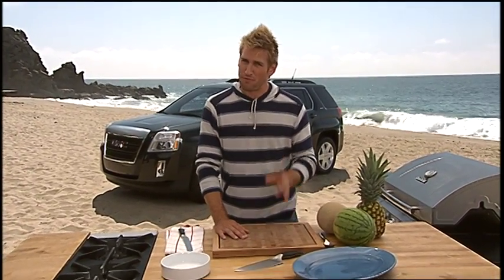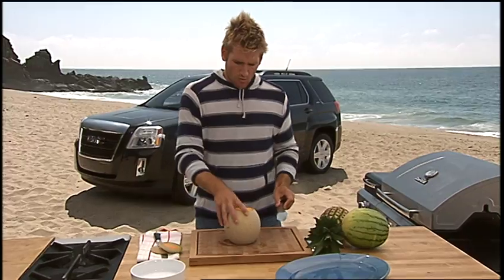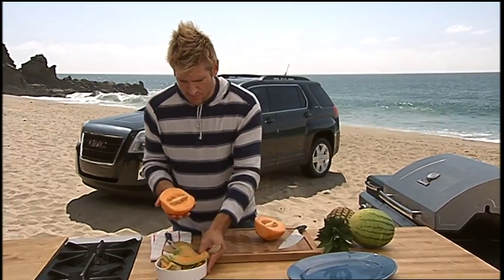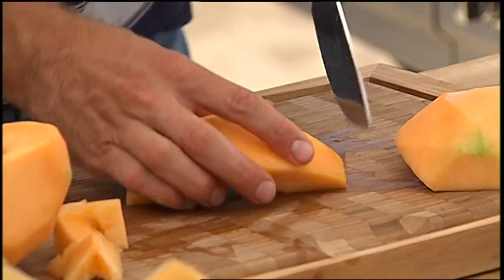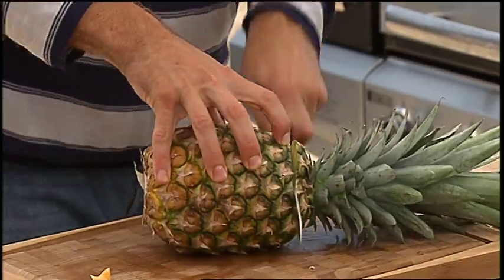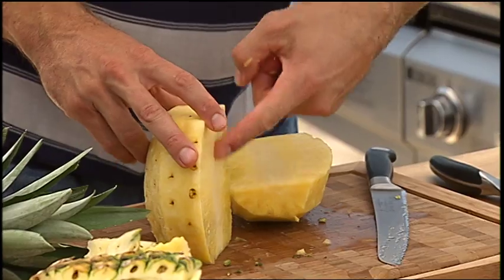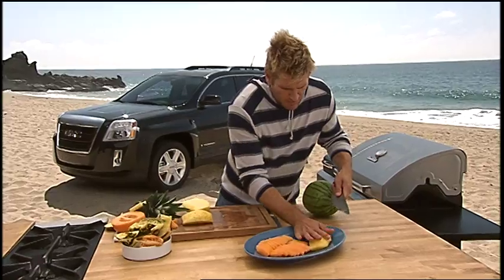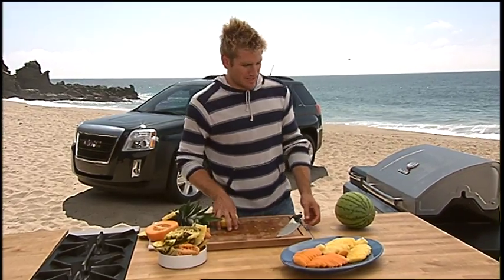How to Slice Melon & Pineapple - Curtis Stone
GMC Trade Secrets
April 2010